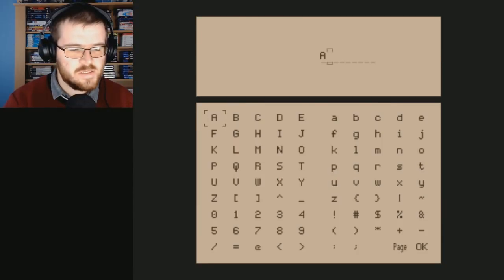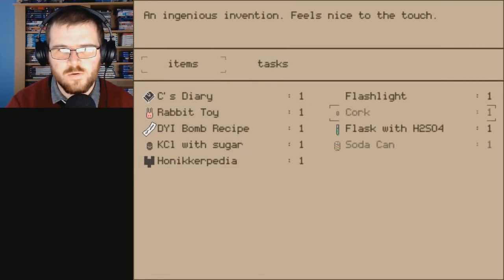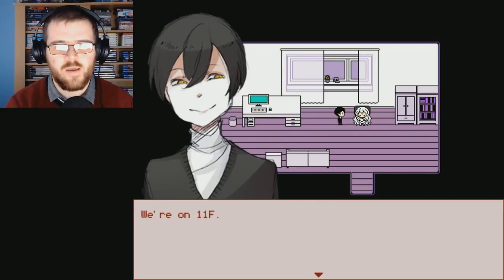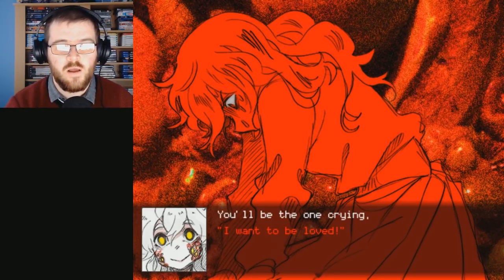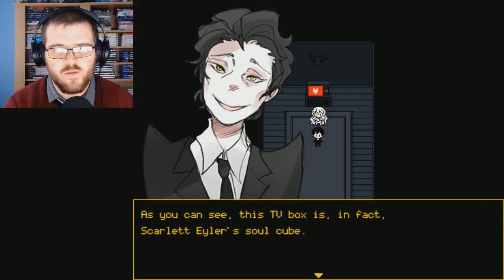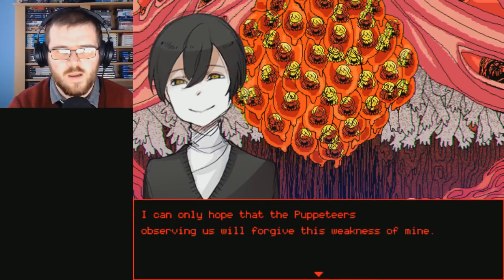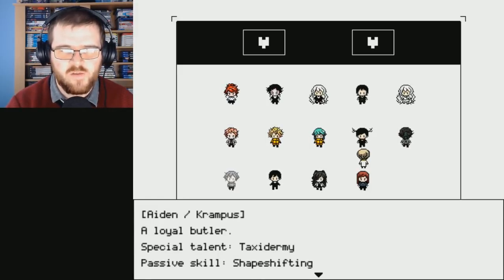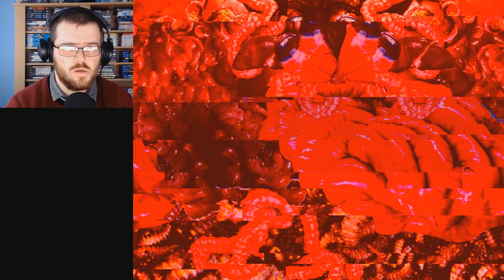TRUE FREEDOM (TRUE ENDING) | Hello Charlotte EP3 (RPG Maker/Steam) - Part 6 | Flare Let's Play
Finale of Hello Charlotte EP3, containing the True and Happy endings of the game. We reach the final stage in Charlotte's tale before the world becomes reborn, two possible choices near the end which decides the outcome of Scarlett Eyler, to free her or to switch the channel which keeps her confined. Find this out and more in the video. Asides the "Bully" achievement, is there anything I've missed out on in the game?

This is Hello Charlotte: Childhood's End, a sci-fi psychological horror game made in RPG Maker VX Ace by etherane, we are coming to the end of the Hello Charlotte main series as we play with Charlotte for one last time.

"Hello Charlotte is a sci-fi psychological thriller series where you, a Puppeteer, take care of your Puppet, Charlotte, in a world of false gods, magcats, obnoxious romance novels, conspiracies and TV commercials. Hello Charlotte EP3: Childhood's End is the third installment of the Hello Charlotte series, and the final episode in the main story.

Thank you etherane for making Hello Charlotte, EP3 along with the other games to the series have all been an absolute enigmatic wonder to behold & play.